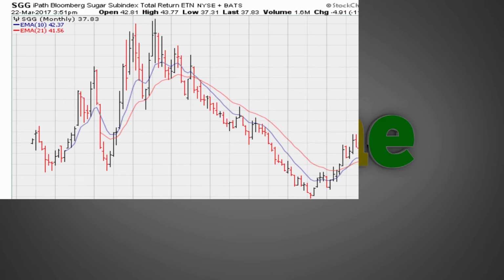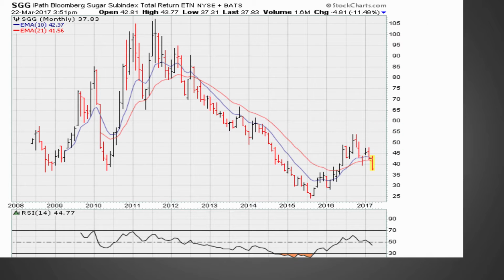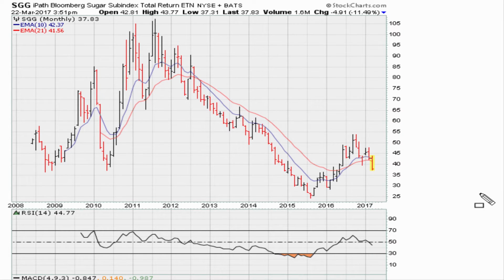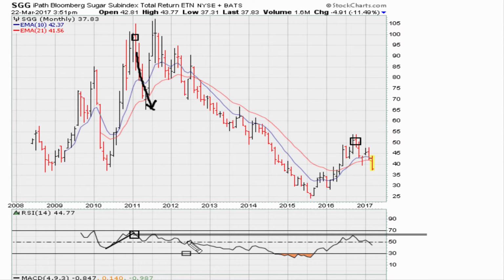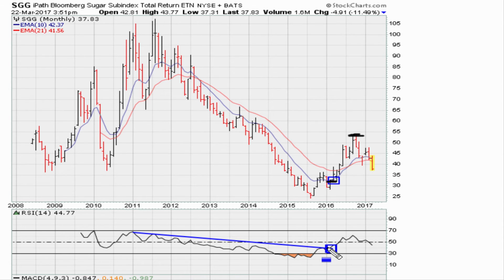Daily 2-Minute Chart Study #413: [How To] Understanding What Causes Price Reversals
We also look at the need to back-test RSI lines to see how relevant they were in past market situations. The best RSI lines are relevant, critical, when going forward in to the future, and also going backwards in to the past.

Brcl iPath ETN 38-A
NYSEARCA: SGG
$SGG